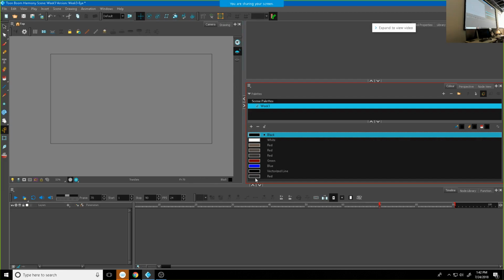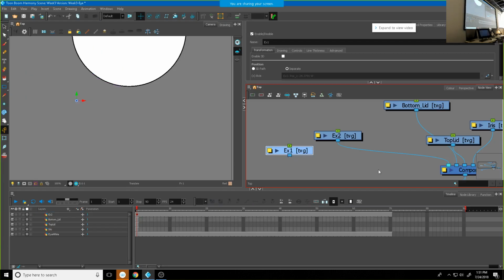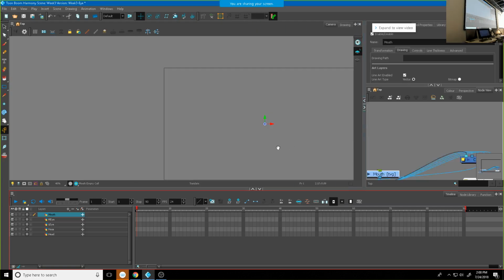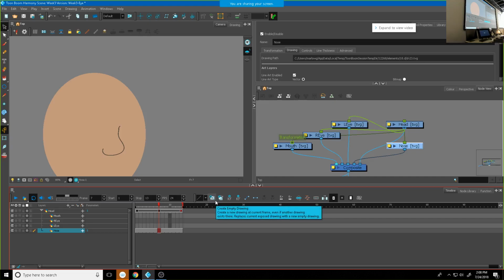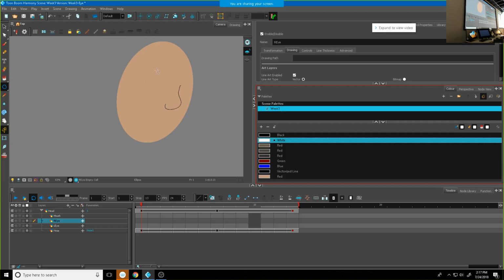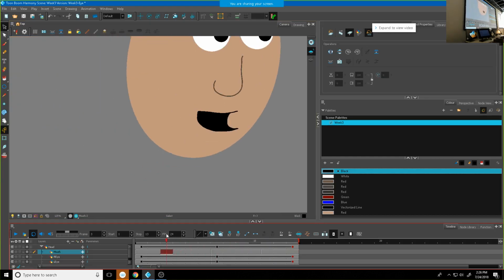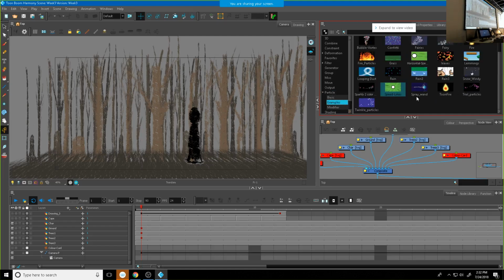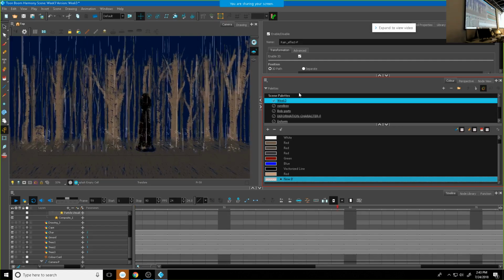2d Anim - Week 3 - Day 2